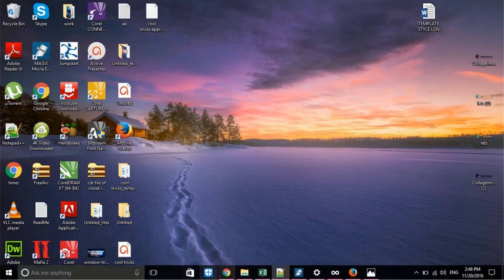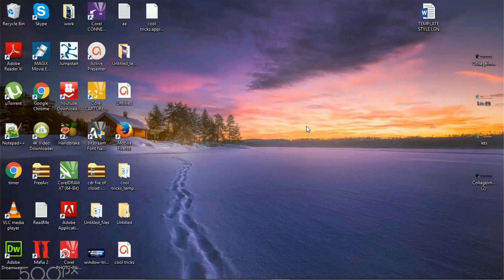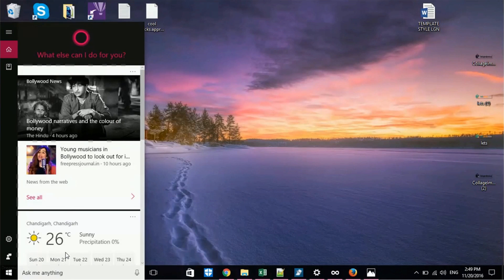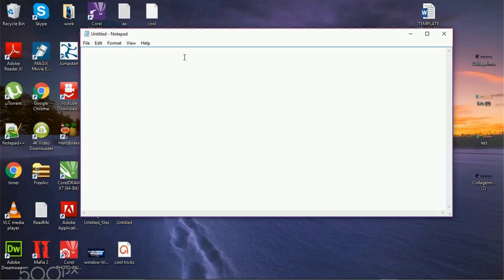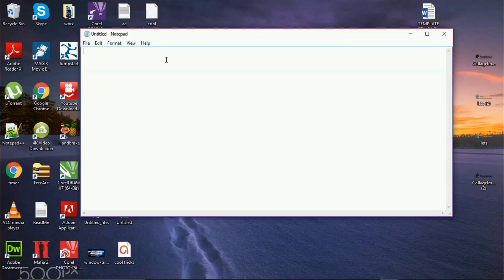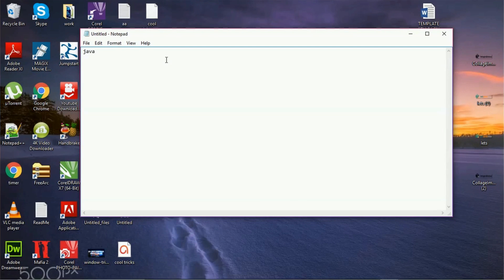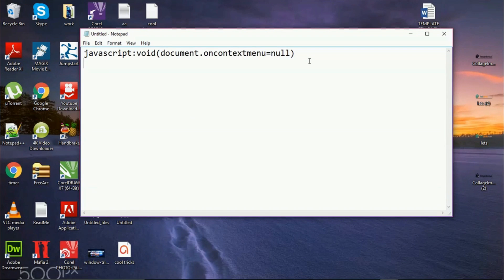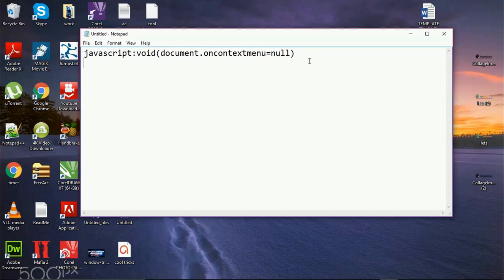How i can steal a stuff from a website that has been right click disabled? (The Tech Cheff)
Hi guys, this video helps you all to steal a stuff to a website that has been right click disabled. This channel always here to teach you many unknown Computer hacks & tricks. So dont forget to watch.